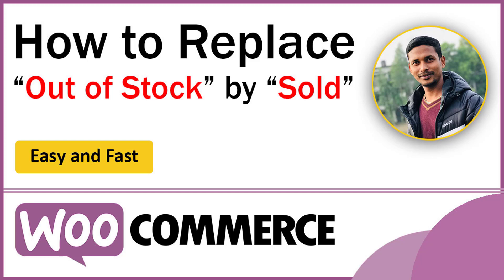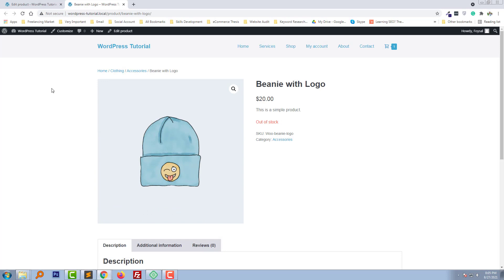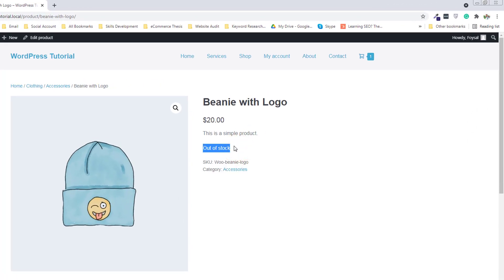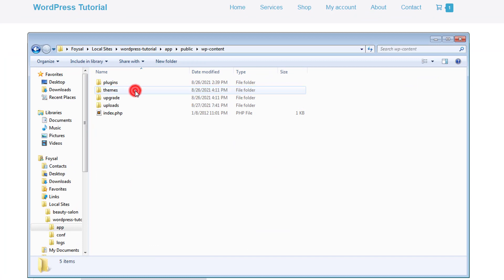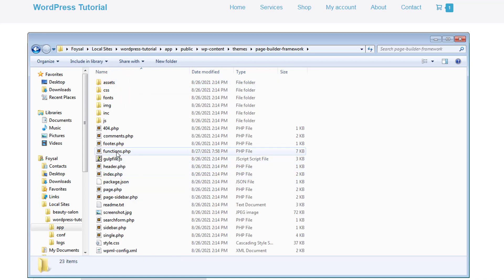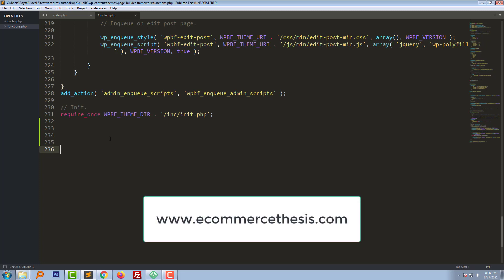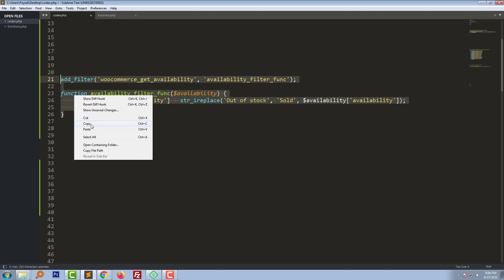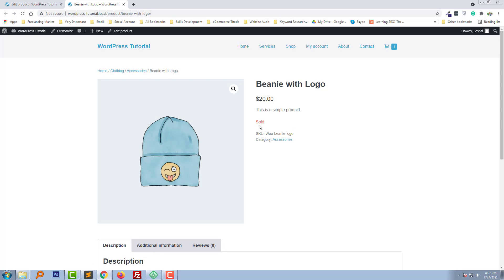How To Change Out Of Stock Text In Woocommerce ✅ Replace “out Of Stock” By “sold”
# Change Out Of Stock Text#Woocommerce

💻 Welcome to *How To Change Out Of Stock Text In Woocommerce ✅ Replace “out Of Stock” By “sold”*

🌐 Services
Transform your e-commerce journey with expert services:

📲 Stay Updated
Follow us for valuable insights and updates: